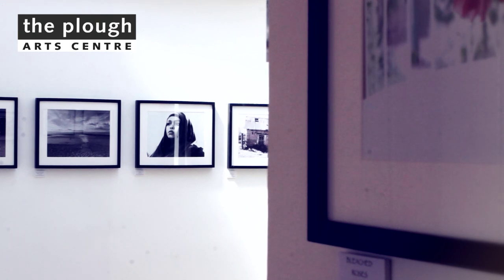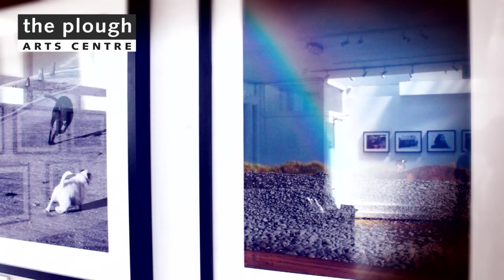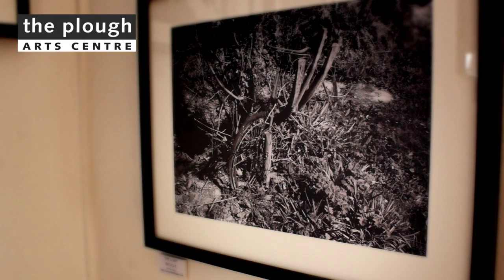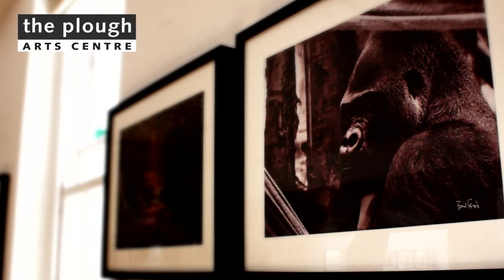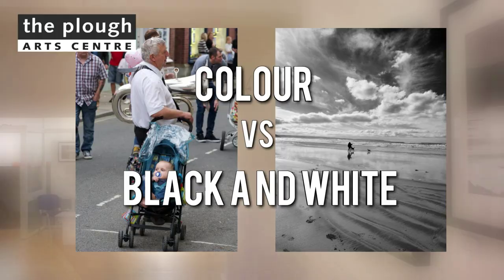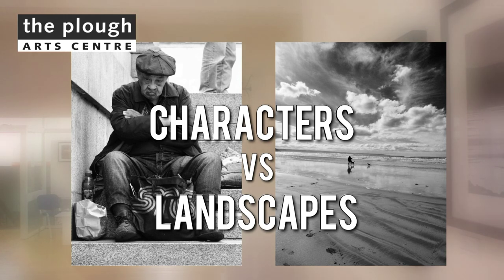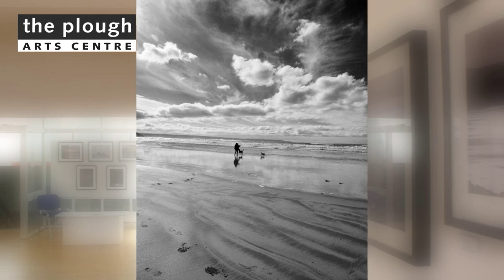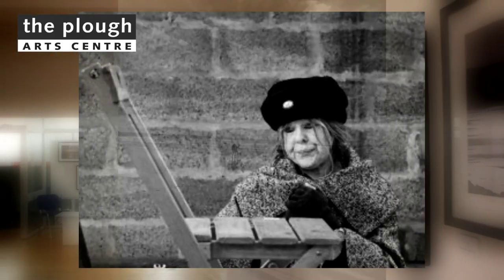Paul Seed Exhibition 2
Photographer and film director Paul Seed has a stunning exhibition of his work at The Plough. Watch this great interview  to gain an insight to his motivation then come along and see the images. The exhibition is on until 17 June.